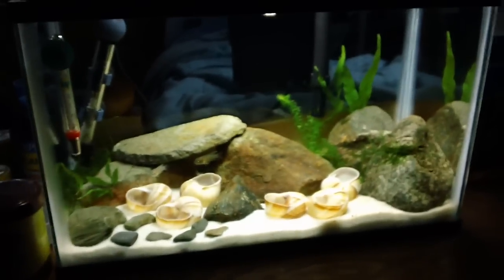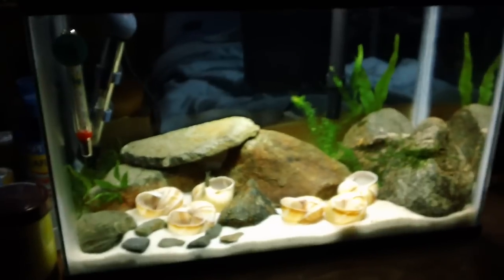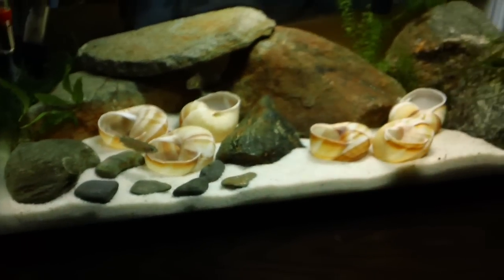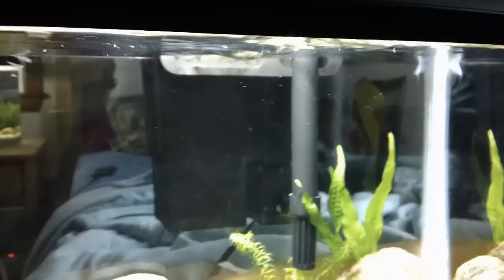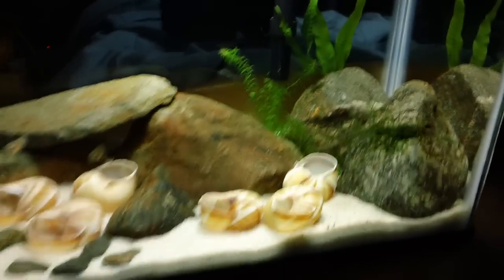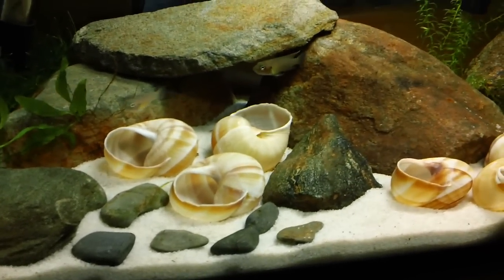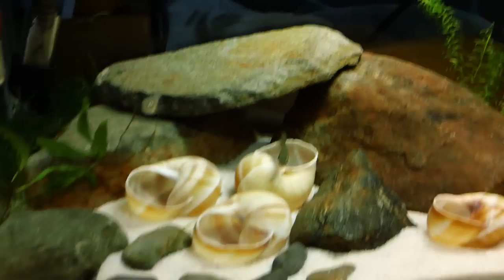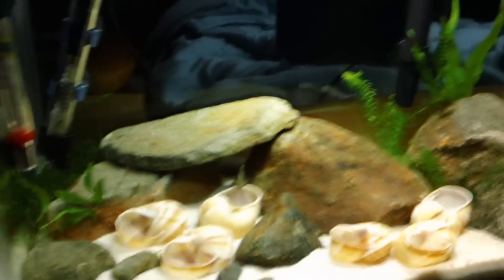5 Gallon Update-Shell Dwellers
Hey everyone,
I wound up putting two of my brevis minutus in this 5 gallon tank with a pretty simple setup which consists of Pool Filter Sand, escargot shells, rocks and live plants. I'm using an Aqua-Tech 5-15 HOB filter and an Elite mini 25 watt heater. Enjoy :D.